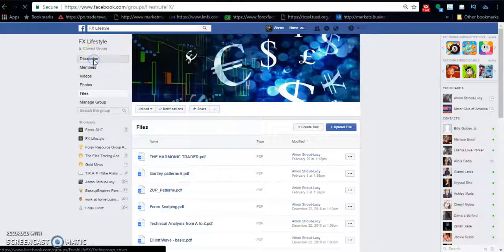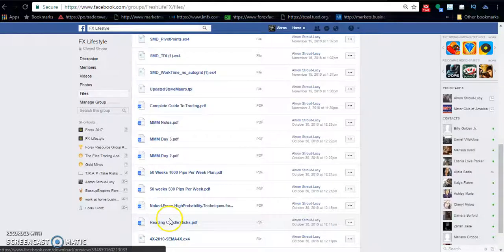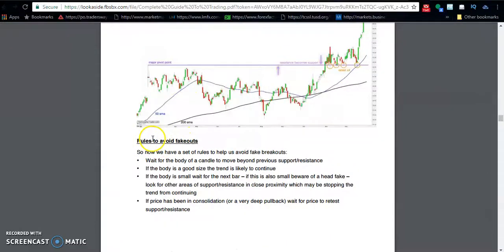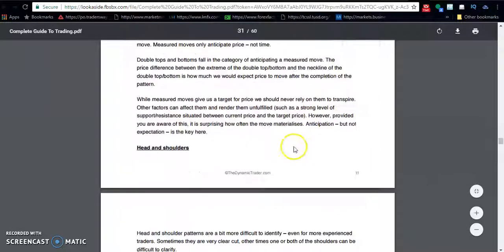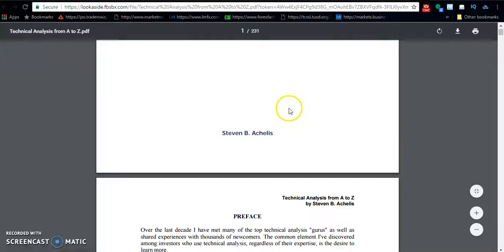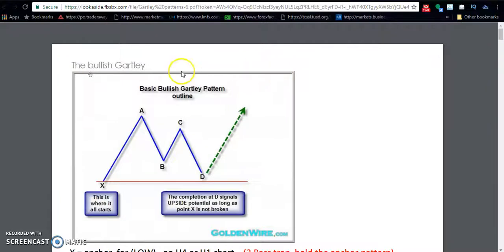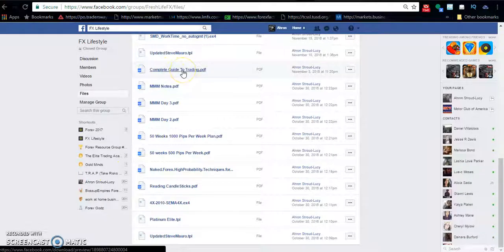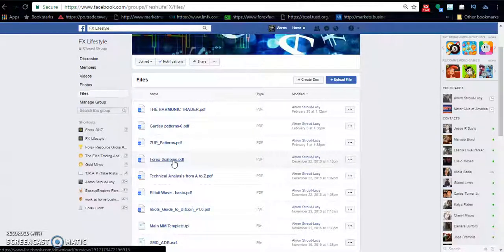Top Forex Books I Recommend Reading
Invite a friend who buys or sells $100 of digital currency or more, and you'll both earn $10 of free bitcoin!

For those that do not know how to calculate pips in the Forex Market this is perfect for you!

Join Robinhood and we'll both get a stock like Apple, Ford, or Sprint for free. Make sure you use my link.

Sign up at Webull and experience our full extended hours and get a free share in a stock.

Acorns App Review - Profit With Acorns

Start investing with Acorns today! Get $10 when you use my invite code:

To learn about Forex watch the video below